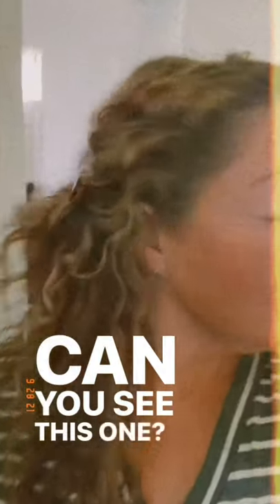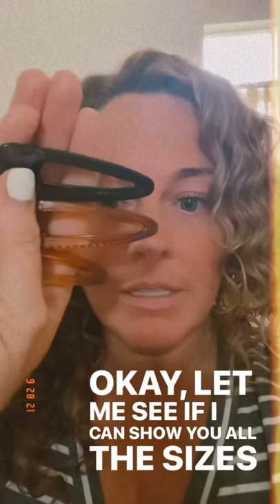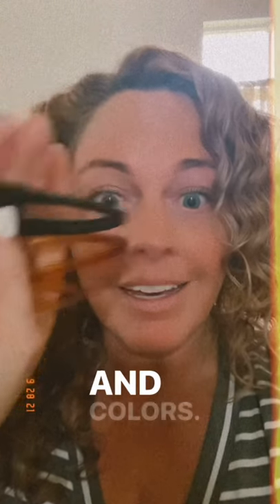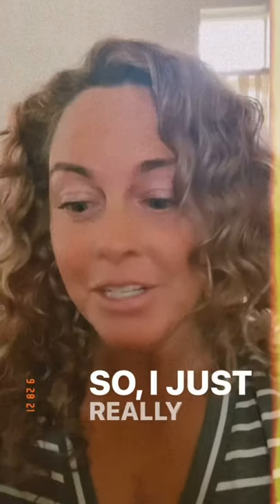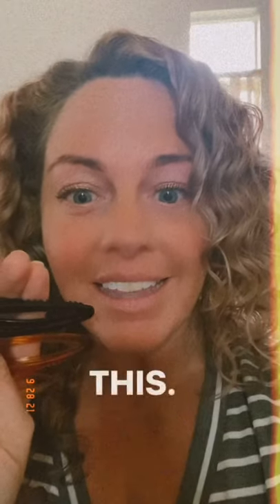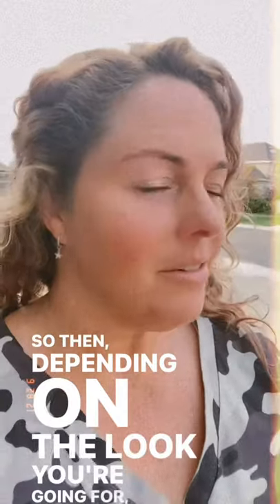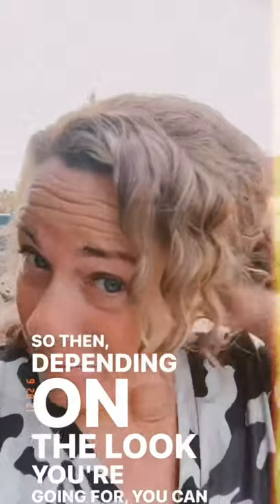Cute duckbill hair clips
Black and brown clips in 2 sizes.

So great for curly hair or straight hair!!